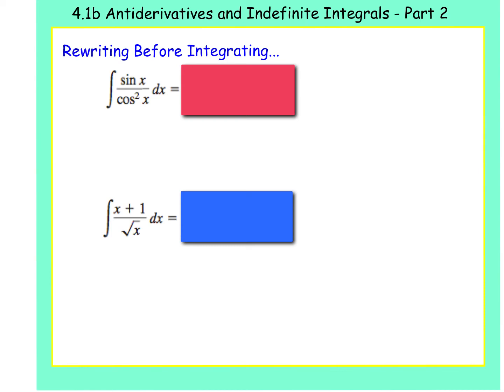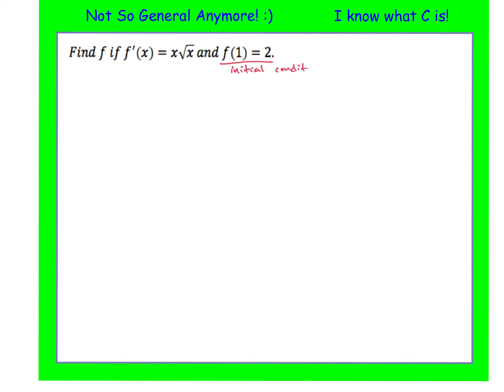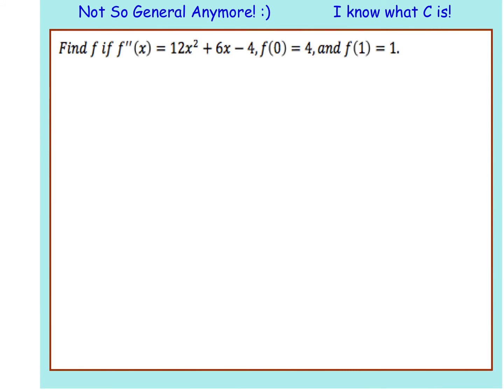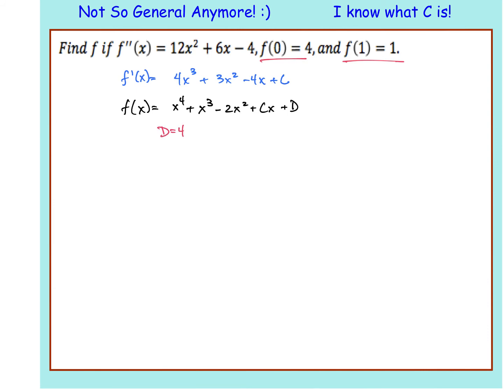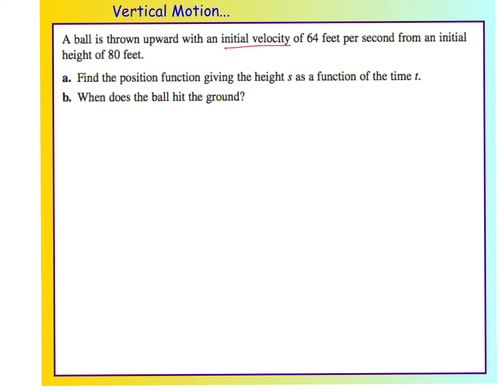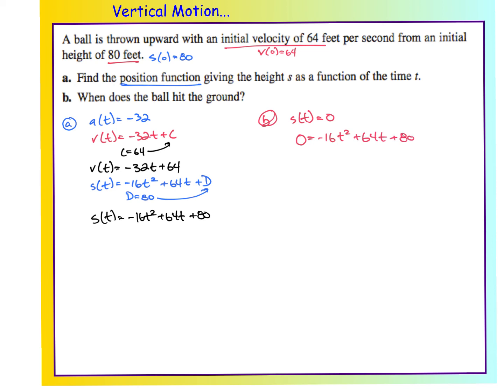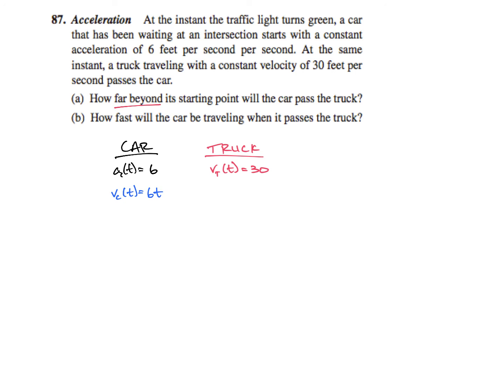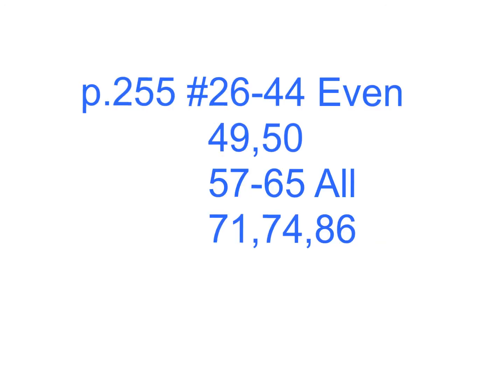4.1b Antiderivatives and Vertical Motion